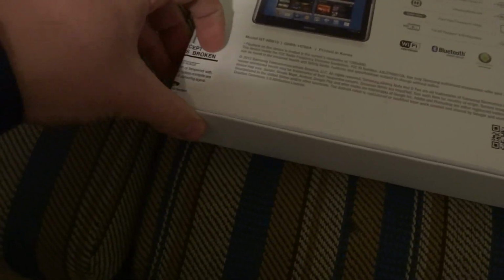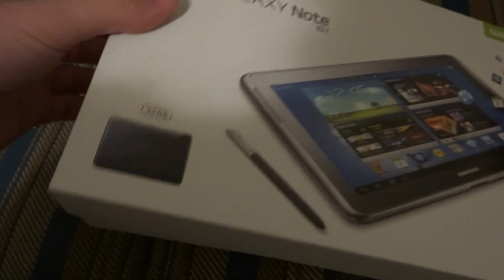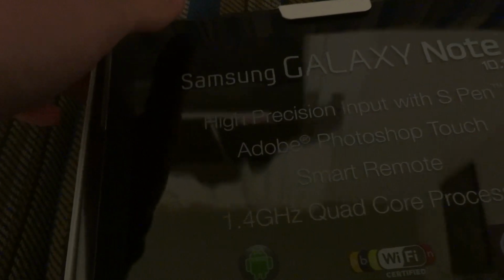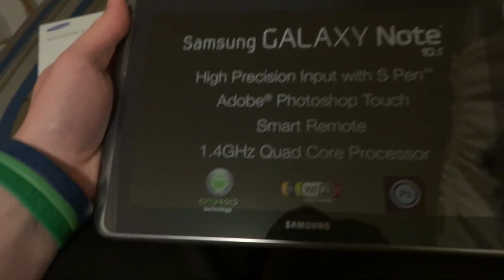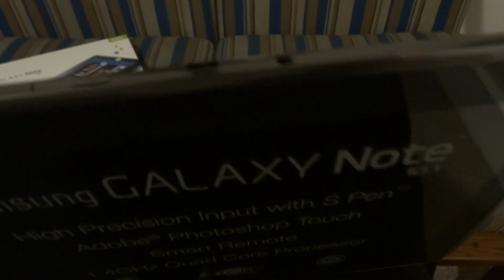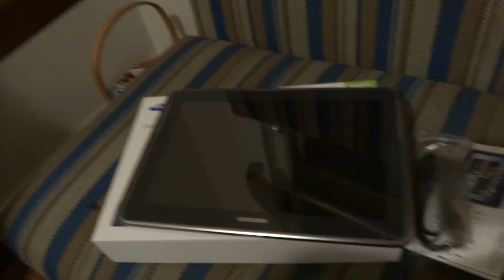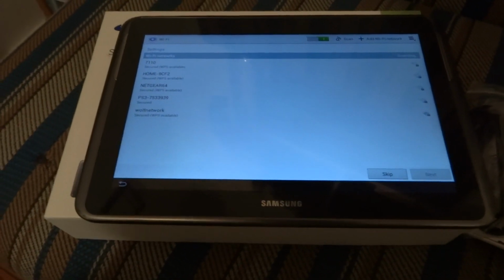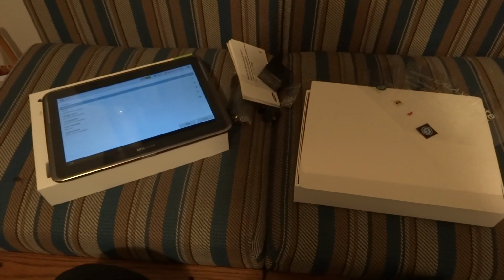Samsung Galaxy Note 10.1 Unboxing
Got my new tablet, and figured I'd show everyone else what it looks like if anyone decides to buy one of these. I REALLY like this device so far.

(Please note: This video, along with any other video on this YouTube channel, might contain flashing lights, flickering lights, and/or fast-moving objects just as a heads up.)